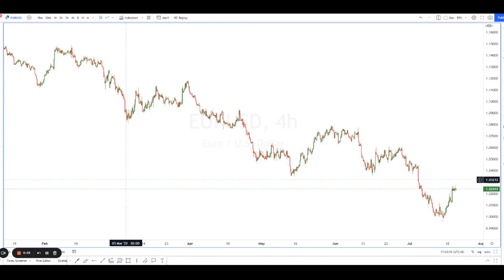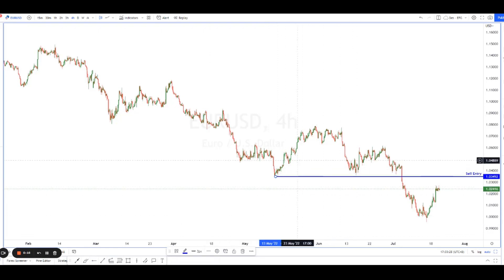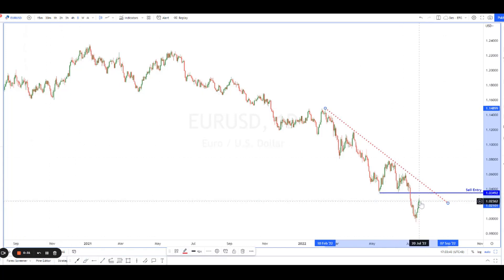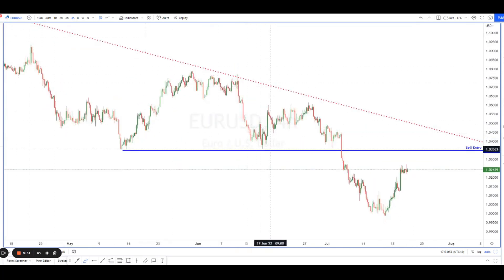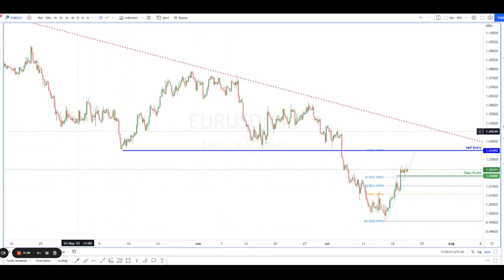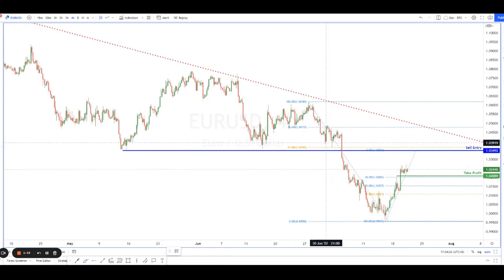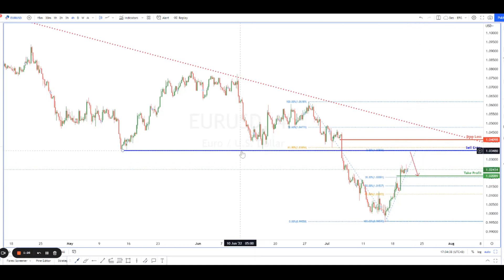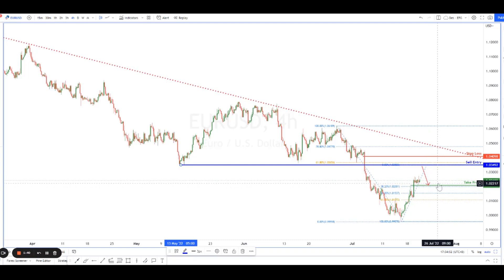Forex forecast 07/20/2022 on EUR/USD from Dean Leo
00:05 Anouncement
00:12 NZD/USD